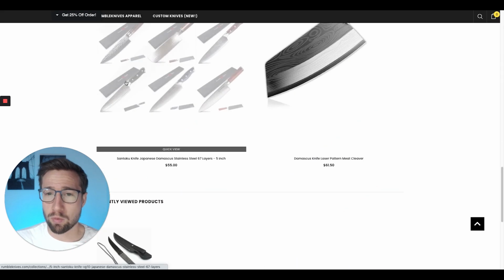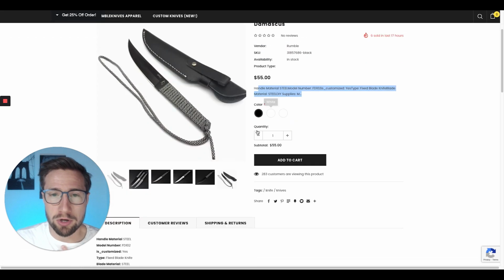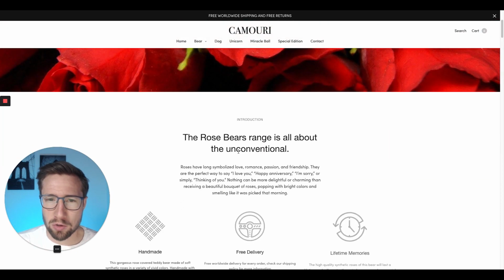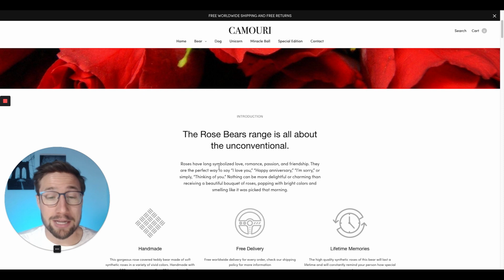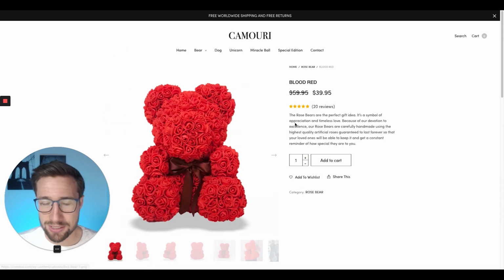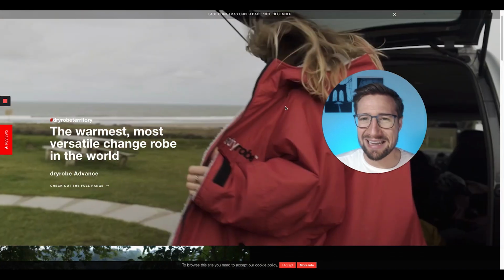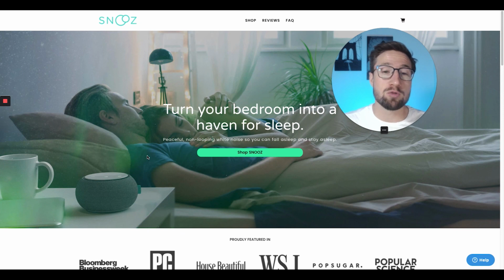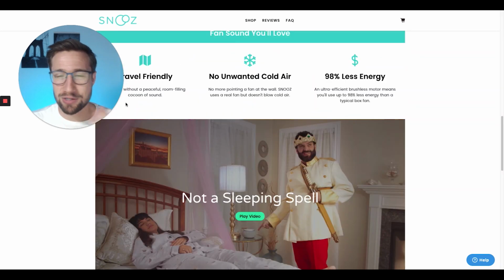The Explanation Gap (Ecommerce Case Studies)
In this video, I'm going to show you Ecommerce stores that are suffering from what’s called “The Explanation Gap,” and I’m going to show you why.

What is The Explanation Gap and why is it common in new Ecommerce business stores? To understand it simply, let's compare your brain with your customer's brain. You know your store and your products inside out but you don't communicate what you do and what you offer in your website. Your customers go to your store and scroll up and down your pages, but they don't have any idea what is it that you really sell.

It's a huge problem to have a Shopify website like this, but it's very common for new stores. And I've seen it in so many Ecommerce case studies I've done, and the stores in this Shopify store review are just a few of them.

You need to remember that your customers clicked into your website's to look for answers, not to become more confused. So, you need to offer everything to them in your website. You got to MAKE IT EASY FOR THEM TO BUY YOUR PRODUCTS is what I'm trying to say.

The online selling world is a really competitive industry so you need to be both hardworking and smart to make sure that you catch your customer's attention. Make them NOT second think about buying from your store.

To achieve Ecommerce success in 2021 you need to:

1. CLEARLY communicate your products and brand.
2. Give your customer good content: product images, product descriptions, videos, etc.
3. Build out your website pages professionally.
4. Make sure you have reviews added  (if you have started to sell in other platforms).
5. Make your customers feel that it is safe for them to shop from your store.

The list goes on but you will eventually get them all if you listen to your customers. Know what they're really looking for and craft your website in way that your target customers can truly understand and relate to.

SOCIAL